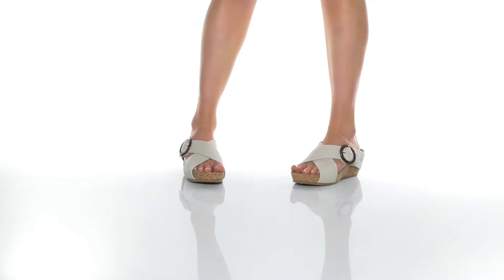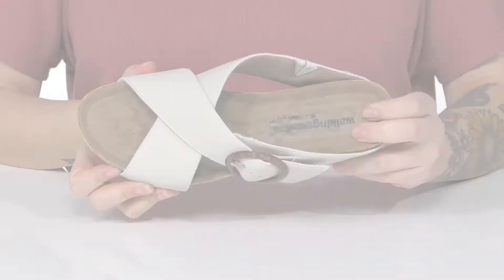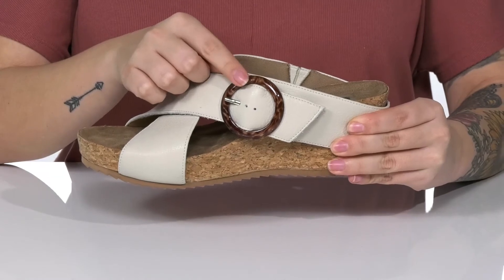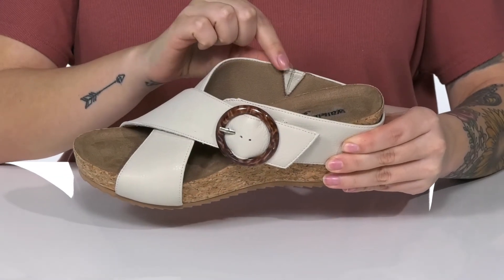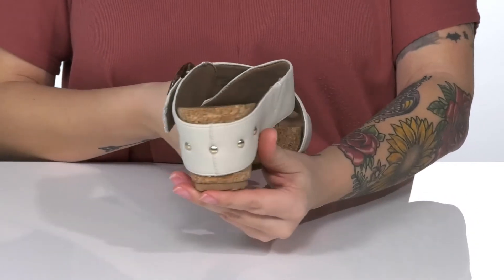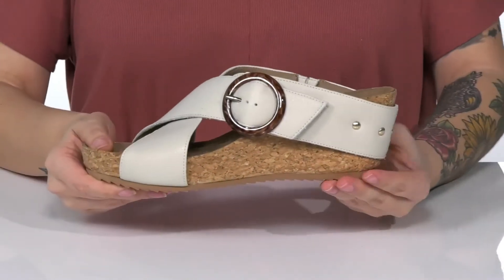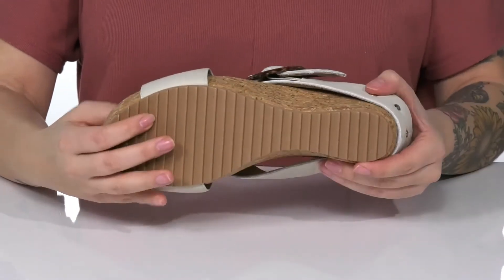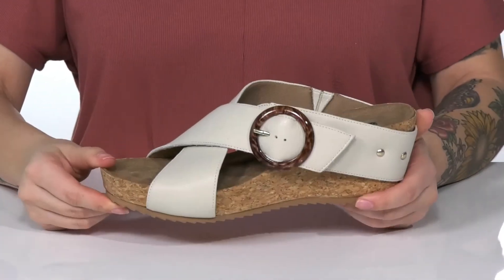Walking Cradles Tabitha SKU: 9495437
The Walking Cradles&reg; Tabitha heeled sandal will take you to comfortable new heights this season. This style offers genuine leather straps and an adjustable buckle closure to elevate any look.
Soft microfiber linings with an open-cell, non-compacting latex footbed that features Tiny Pillows&reg; for increased cushioning and support.
Leather upper with crossover straps and an adjustable buckle.
Cork-wrapped wedge on a durable rubber outsole.
Buckle closure.
Imported.